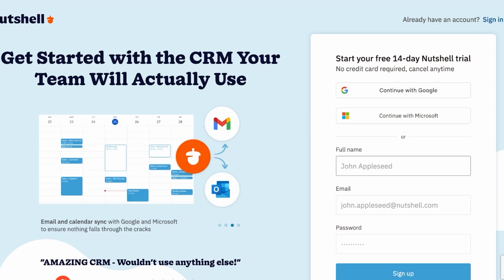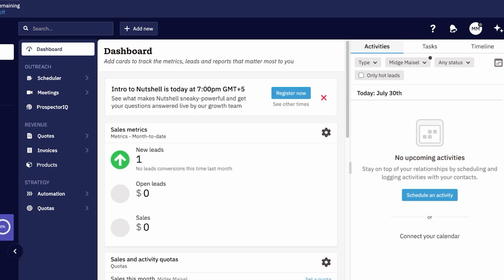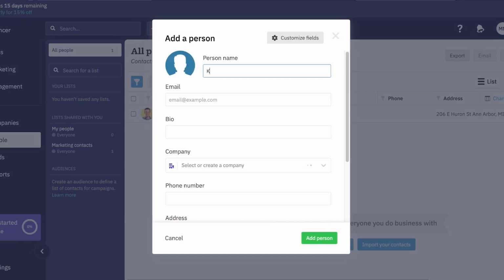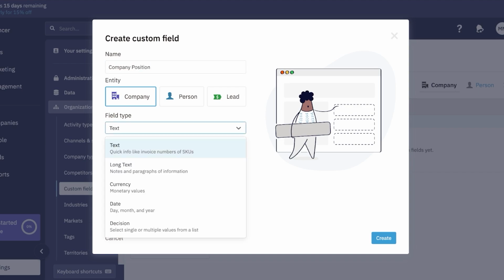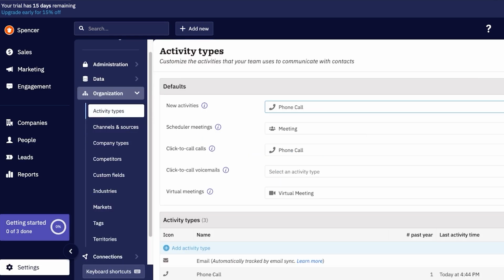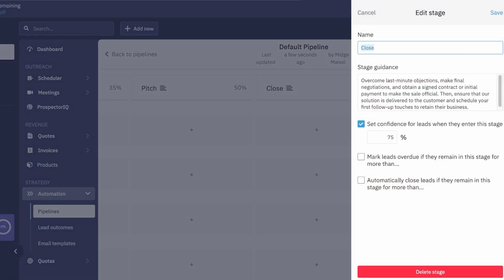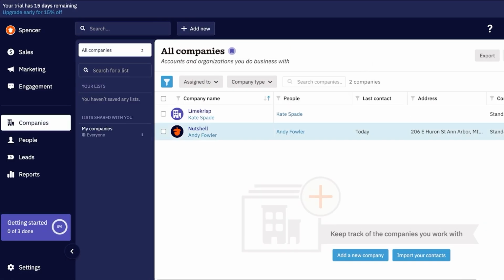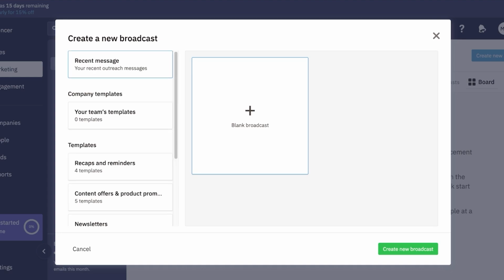Nutshell CRM Tutorial for Beginners | Manage Leads & Sales in 2025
In this video I show you Nutshell CRM Tutorial for Beginners. This video will cover everything that you need to know and help you get started with this software.